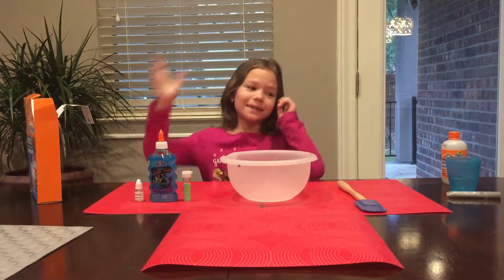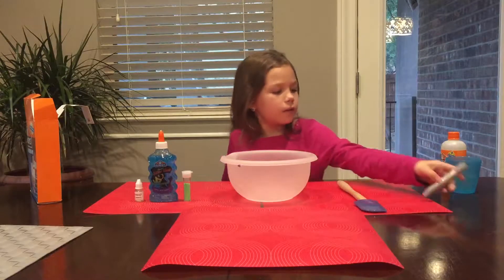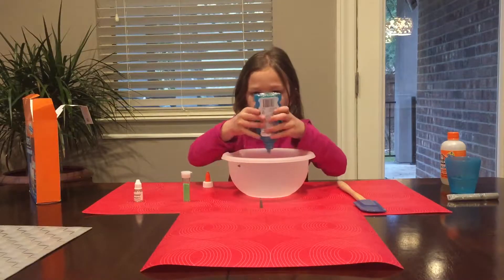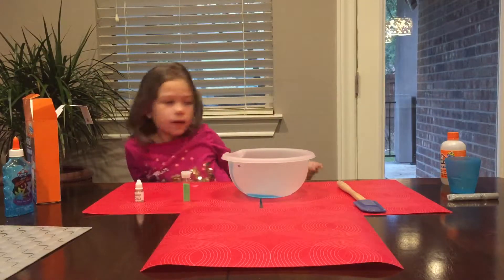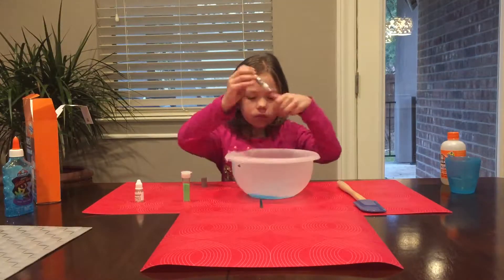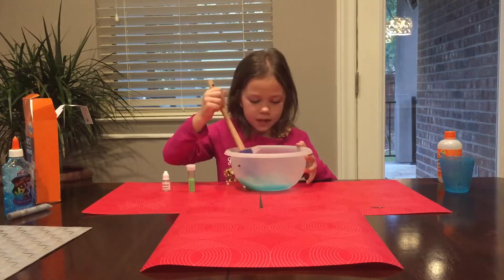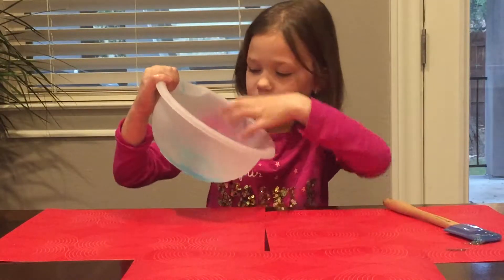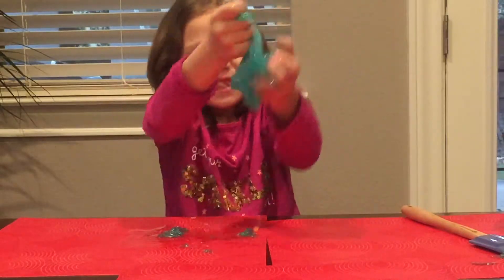Making a aqua slime with Alyssa’s galaxy